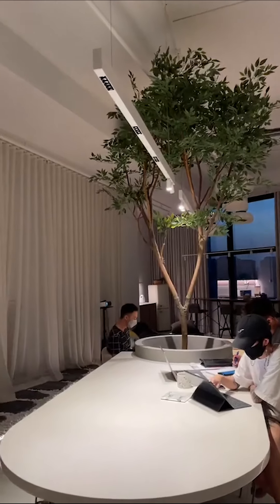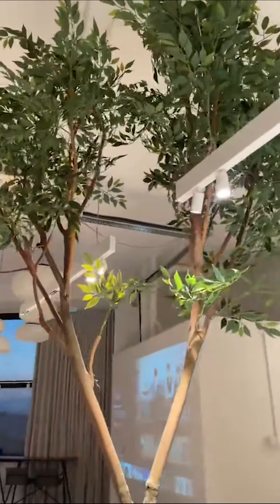Our New Office REVEAL! Wabi-Sabi Style w Stone Path? | Material Lab Tour | Interior Design Singapore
We go on a tour of our brand new, wabi-sabi inspired office at Oxley Bizhub! ✨ Our second office features organic, rustic and Japanese-style elements to form our experimental and creative space – the 19EightyThree Material Lab.

[📱 Optimised for mobile viewing]

In this video, designer Ben elaborates his motivation behind each design feature and detail for this high-ceiling minimalist office. Jump straight into the walkthrough at 03:12!

Unlike the wabi sabi that you may be familiar with, Ben uses more whites and light colours to create a bright and zen space. Working with an organic material palette, Ben keeps things simplistic to let the design shine.

The bespoke island table takes center stage in the space, with a custom planter housing a 3.5 metres tall indoor faux tree. The curved island facilitates discussions and collaborations, and allows designers to deliberate over material choices with ease.

During the night, the office instantly transforms into a cosy recreational area to chill and relax, complete with a huge projection screen and linen bean bags.

Ben used Japanese-style stone paths to blend effortlessly with the main area, eliminating the use of walls or partitions, or change in floor treatment, to segregate one area from the next.

Staying true to the theme, imperfections are embraced, and rough edges and copper fixtures can be found in the washroom for a raw, unfinished look.

A space designed for both designers and our clients alike, our minimal Material Lab taps on nature to create a zen and inspiring space where ideas can brew freely.

What do you think of the wabi sabi theme? Do you like it? Share with us in the comments below!

[Originally an IG Live video by 19EightyThree]

Interior Design by Ben Teo
Project Management by Cloverspace

⬇️ Follow us for more interior design inspiration

⚡ Ready to embark on an epic design journey with us?

👉 Looking for fulfilment in your career, and have an interest in the ID industry? 👀
We’re hiring for both designer and project manager positions!

ABOUT 19EIGHTYTHREE
19EightyThree is a passionate interior design consultancy based in Singapore delivering bespoke homes for you.